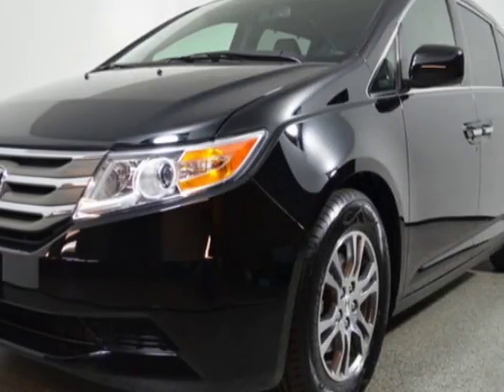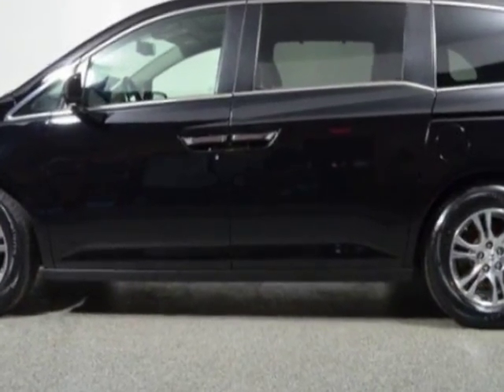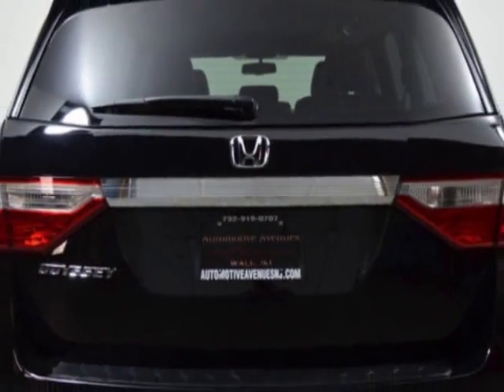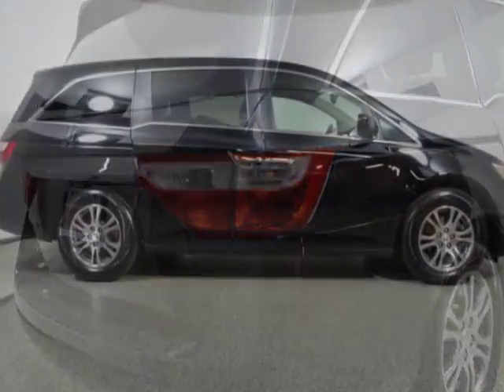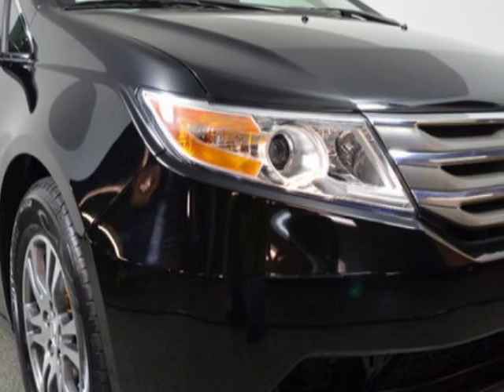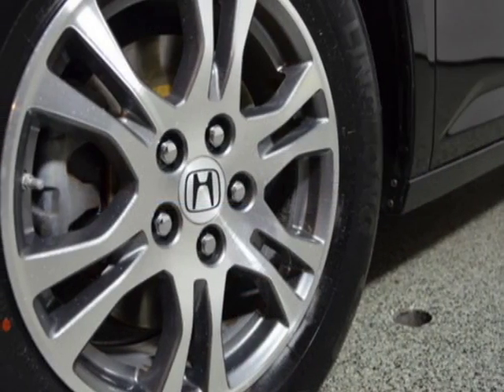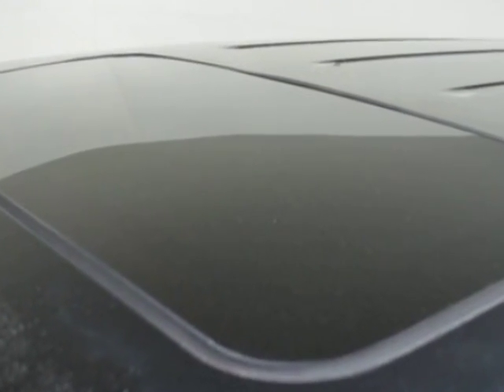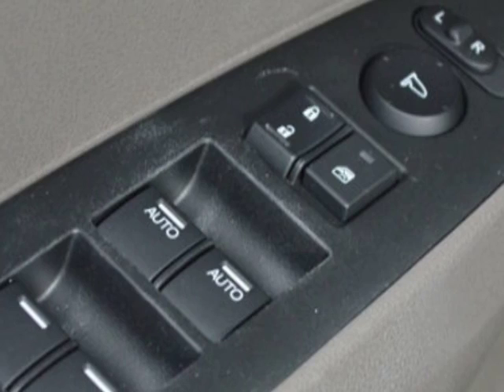2013 Honda Odyssey EX-L Van - Wall, NJ